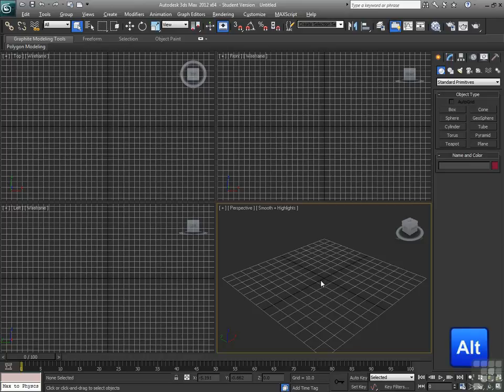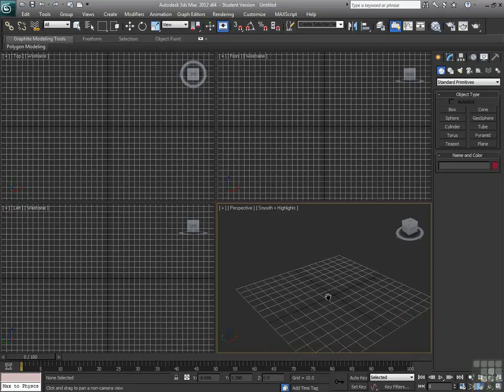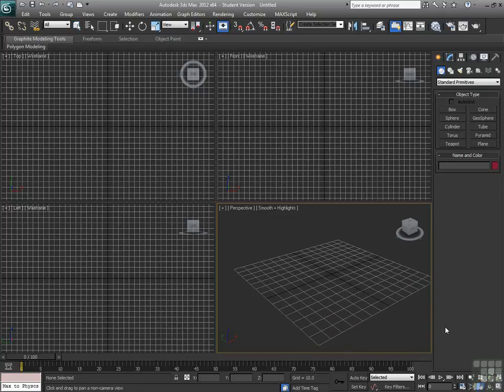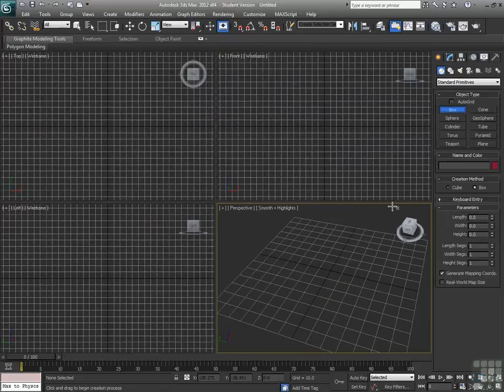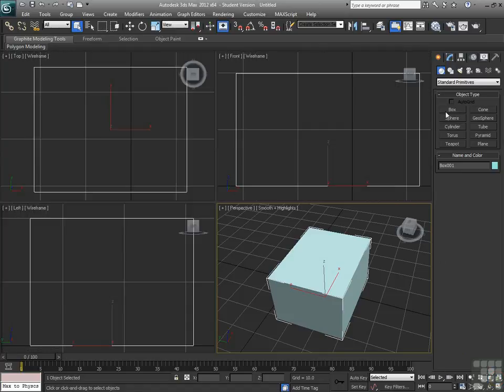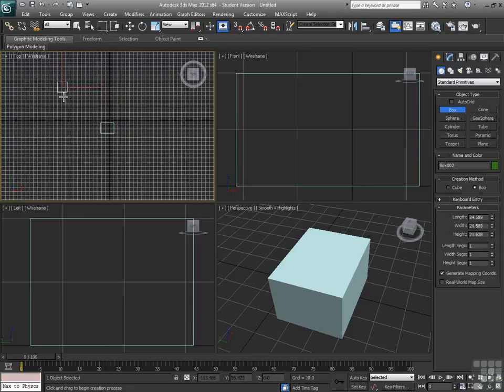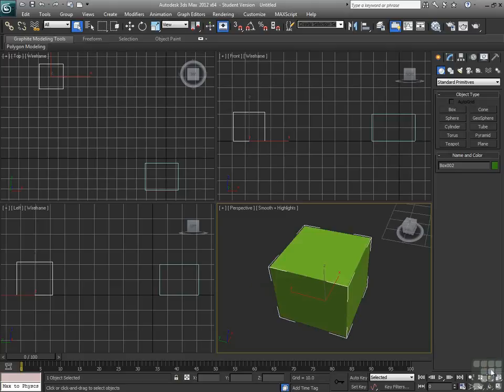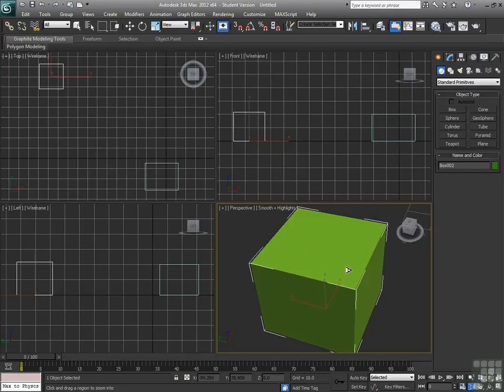3DS MAX TUTORIAL PART 5